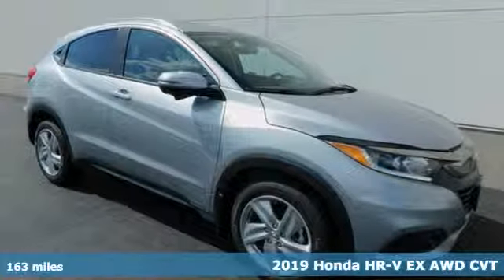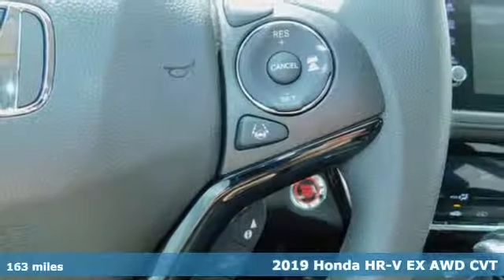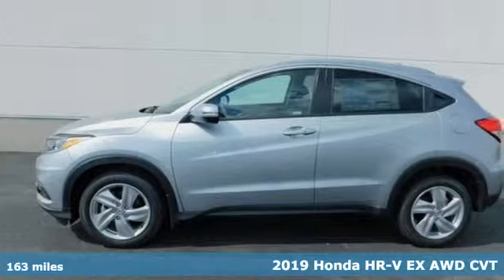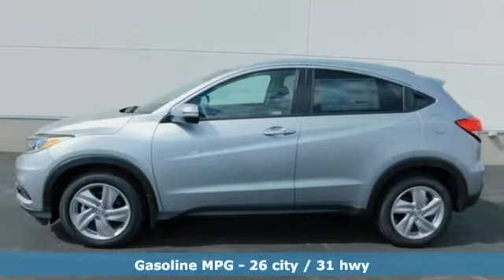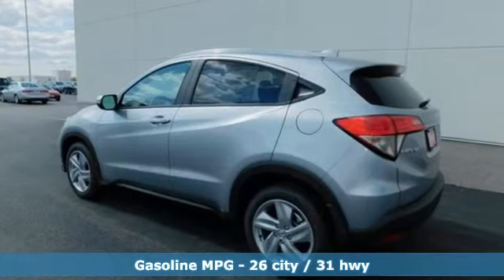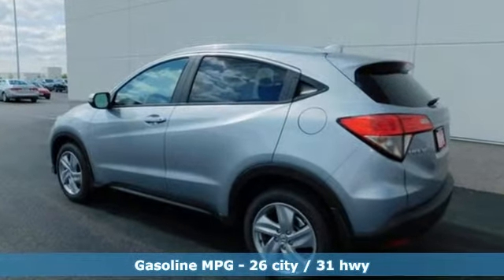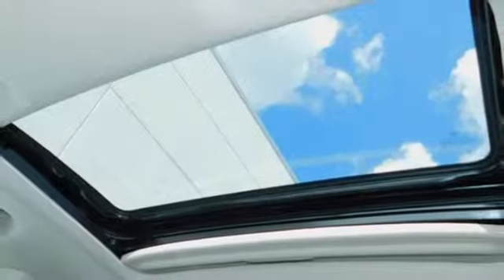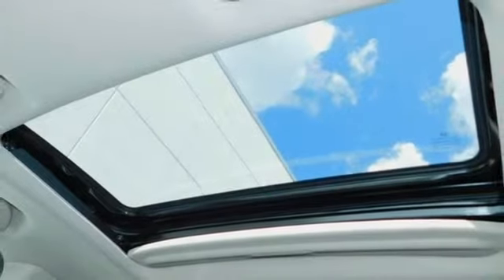New 2019 Honda HR-V Bowling Green OH Perrysburg, OH #19345 - SOLD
Year: 2019
Make: Honda
Model: HR-V
Trim: EX
Engine: 1.8L I4 SOHC 16V i-VTEC
Transmission: CVT
Color: Silver
Interior: Black
Stock #: 19345
VIN: 3CZRU6H54KM711869
Lunar Silver Metallic 2019 Honda HR-V EX AWD CVT 1.8L I4 SOHC 16V i-VTEC Only 15-20min south of the Toledo area!, HR-V EX, 4D Sport Utility, 1.8L I4 SOHC 16V i-VTEC, CVT, AWD, 6 Speakers, ABS brakes, Alloy wheels, AM/FM radio: SiriusXM, Exterior Parking Camera Rear, Front Bucket Seats, Front Center Armrest, Heated Front Bucket Seats, Heated front seats, Illuminated entry, Low tire pressure warning, Power moonroof, Remote keyless entry, Split folding rear seat.brbrThink Thayer Honda for service, value and selection. If its about the price think Thayer Honda as well. Only a short drive from the Toledo or Findlay area. 26/31 City/Highway MPGbrbrbrThink Thayer - for your One-Stop Shopping Experience!

Address:
1019 N Main St